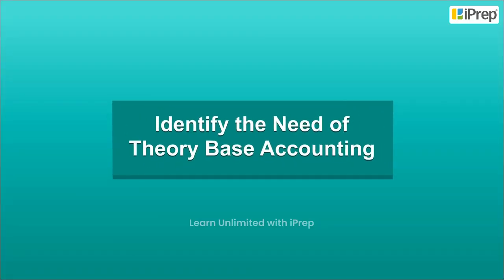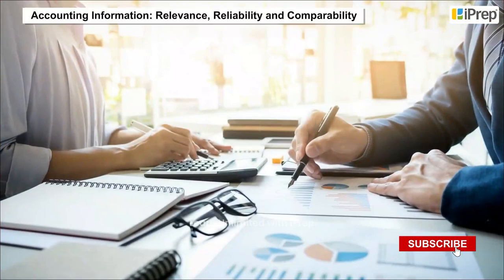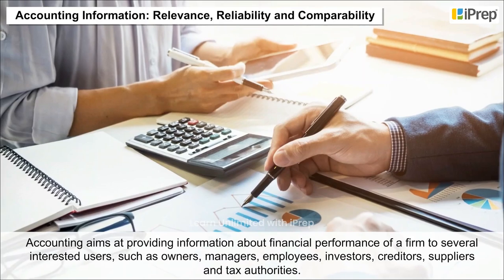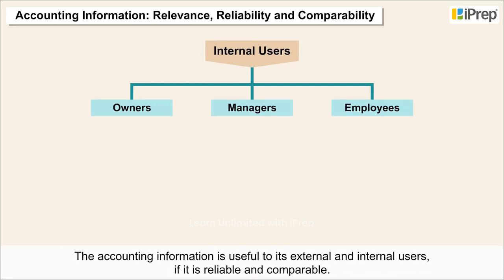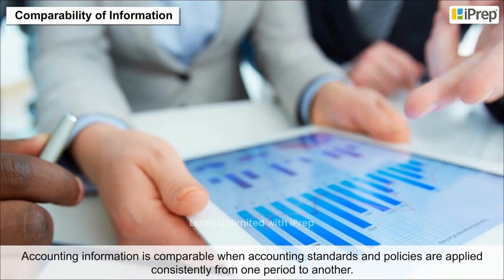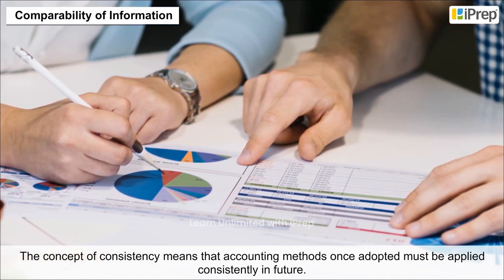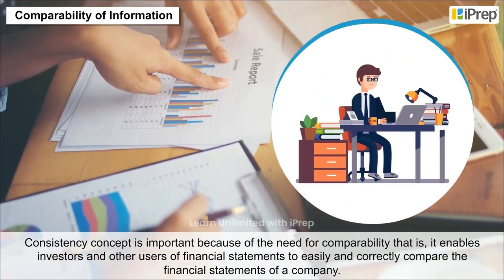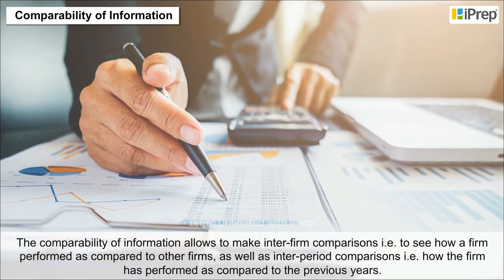Identify The Need for Theory Base of Accounting| Accountancy | Class 11th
In this video, we explore why it is essential to identify the need for theory base of accounting in financial record-keeping and reporting. The theory base of accounting provides a structured framework that guides the recording, summarizing, and reporting of financial data. By understanding the type of accounting principles and their significance, students gain a strong foundation in how consistency and reliability are maintained in financial information. This video on accountancy theory base of accounting offers a detailed explanation of theory base of accounting, focusing on its relevance to Class 11 Accountancy.

This session is part of theory base of accounting class 11 chapter 2, where we discuss fundamental principles that shape accounting practices worldwide. For students looking for clarity on theory base of accounting explanation and theory base of accounting class 11 notes, this video provides insights into the logic behind these principles. We have covered other topics from accountancy class 11th theory base of accounting in separate videos, and the full chapter playlist is also available. For more resources covering all subjects, download the iPrep App Now!"

iPrep offers rich and comprehensive learning content for Nursery to 12th including:

✅ Chapter-Wise Assessments
✅ Co-curricular Courses
✅ Career Orientation